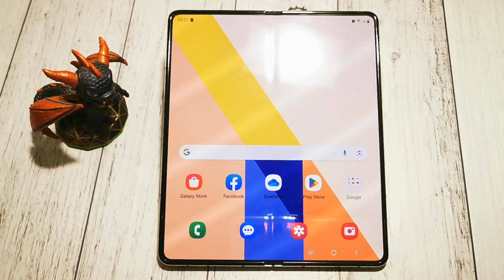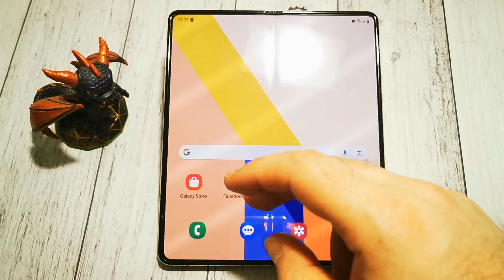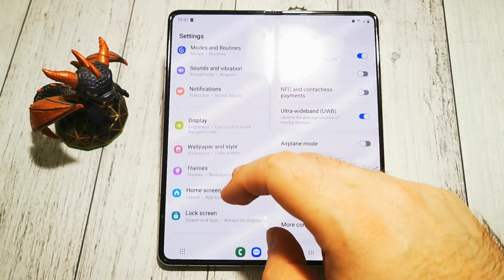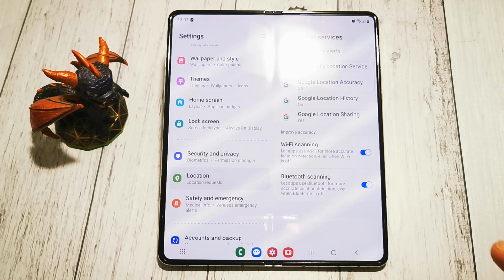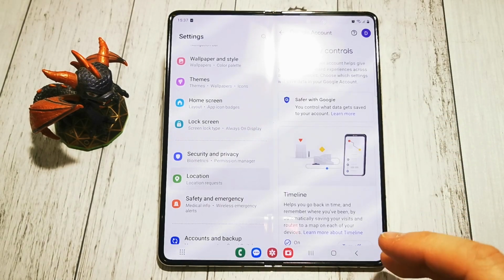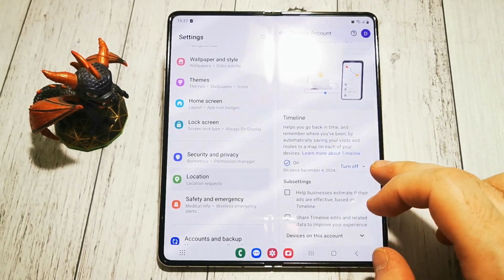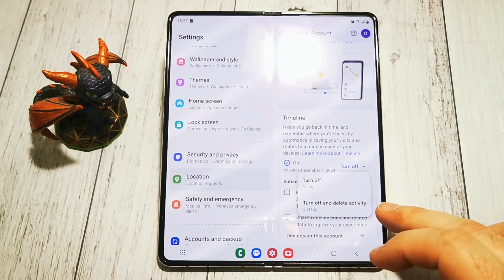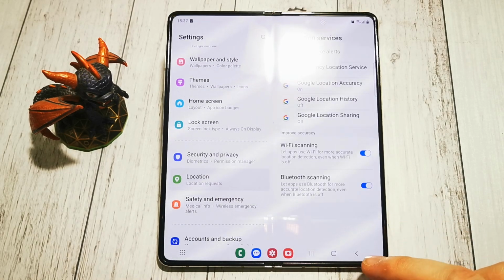SAMSUNG GALAXY Z FOLD5: How to turn off google location history | Quick Guide